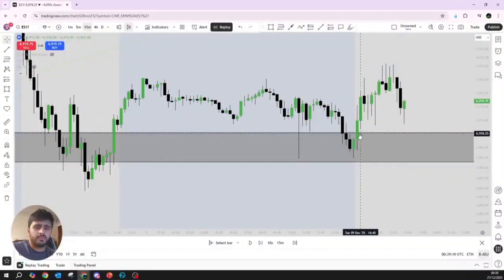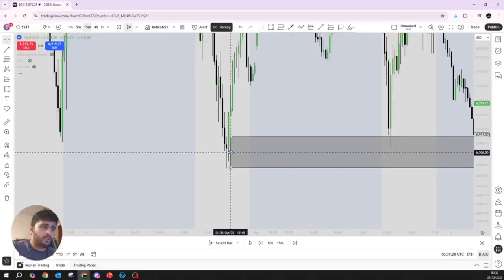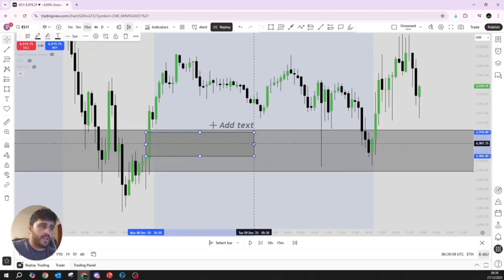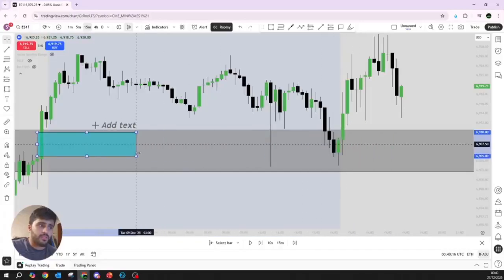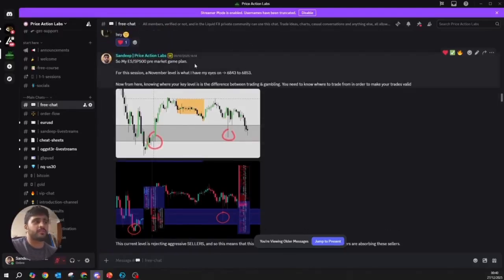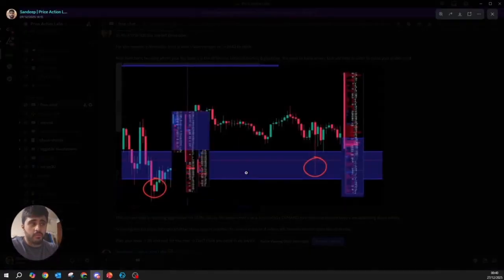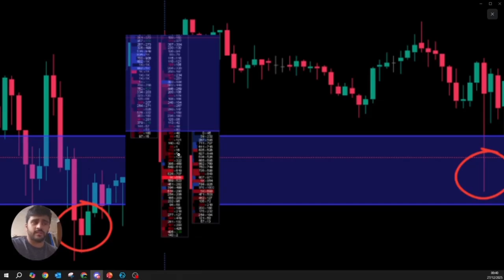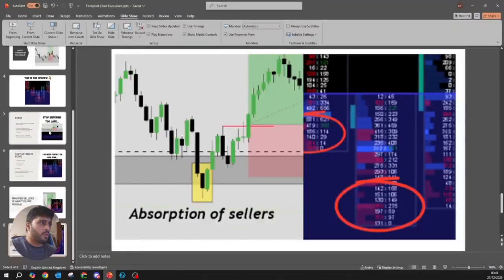Read this chart to win